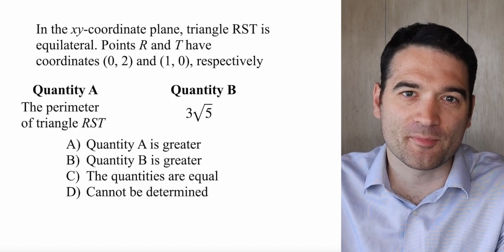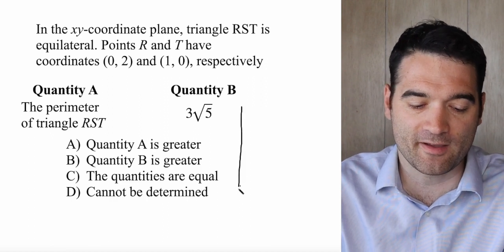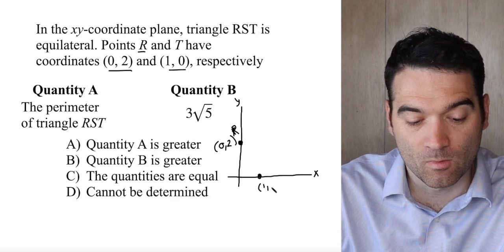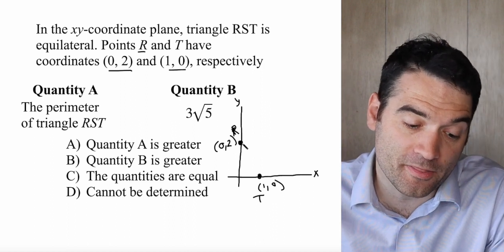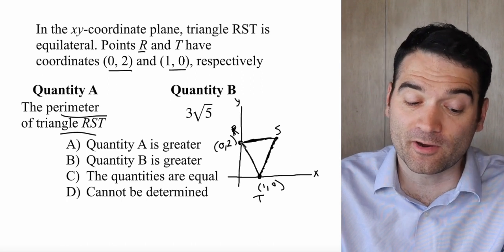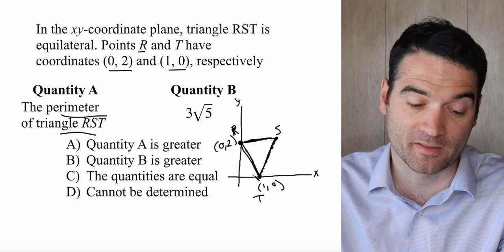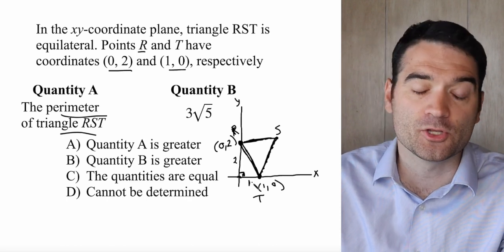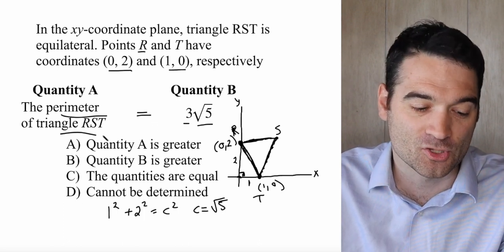GRE PowerPrep 1 Math Section 2 (Advanced) #5